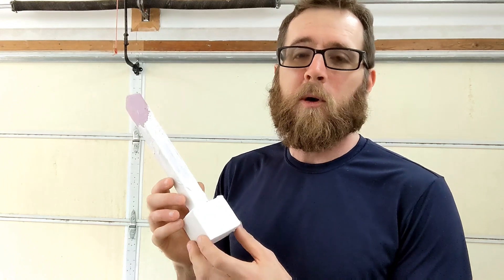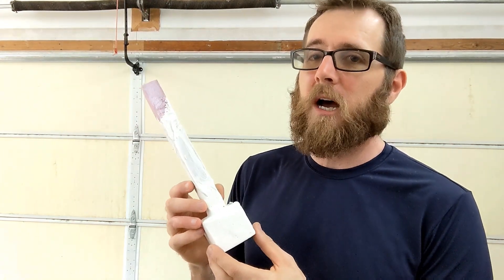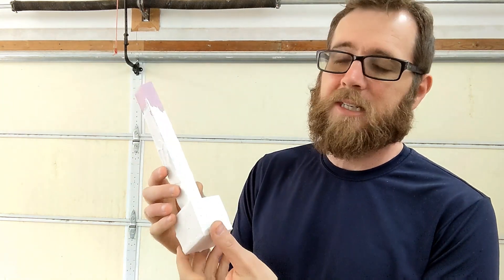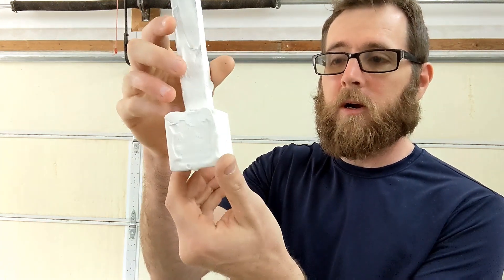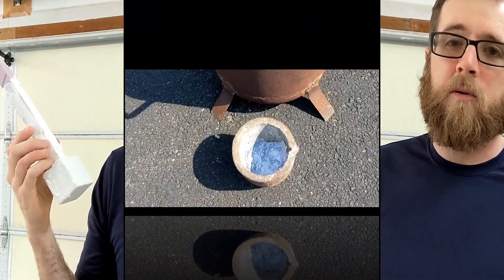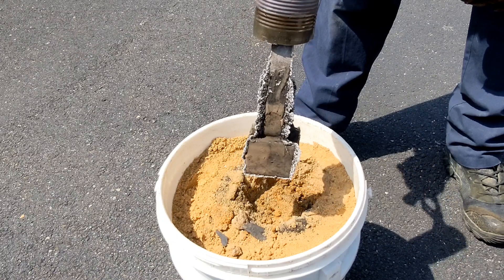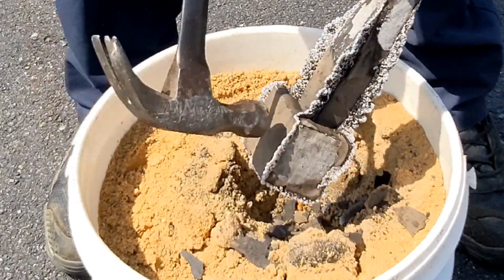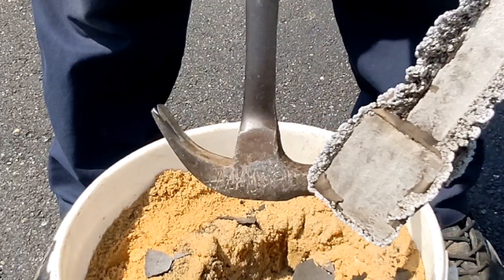Aluminum Lost Foam Casting Experiment | Easy Aluminum Casting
Lost foam casting is as easy as metal casting can get.   With lost foam you just bury it in sand, any sand.  You don't have to worry about your green sand having the right moisture to it.  With lost foam, you are sacrificing the pattern.  Unlike green sand Casting where you remove the pattern.

In this for lost foam casting video I will be using a foam square that I made.  I coated it with wall plaster thinned out with water.  I buried it in sand and poured molten aluminum.